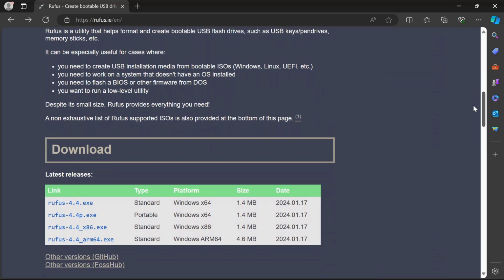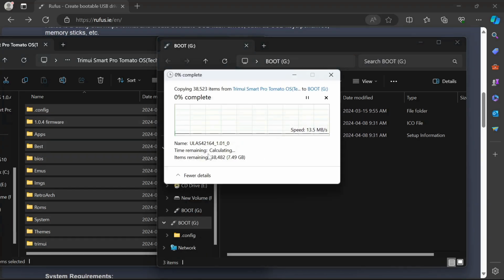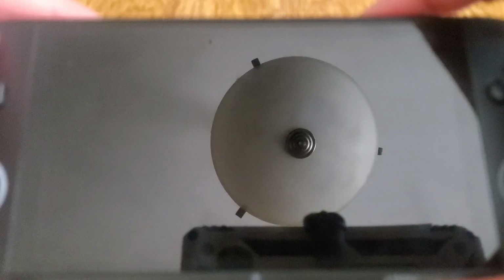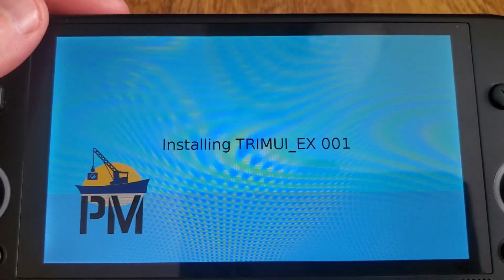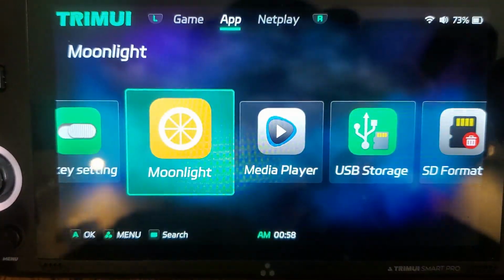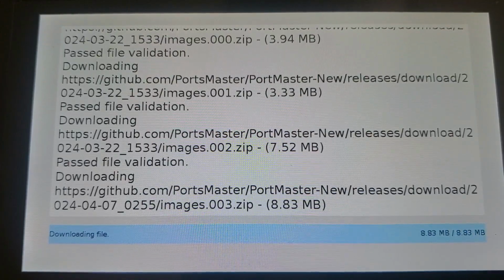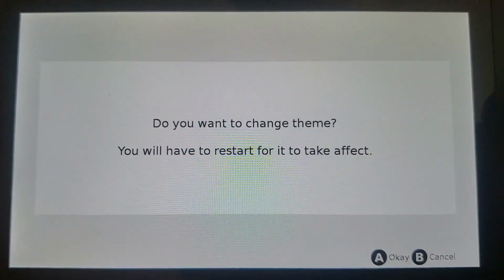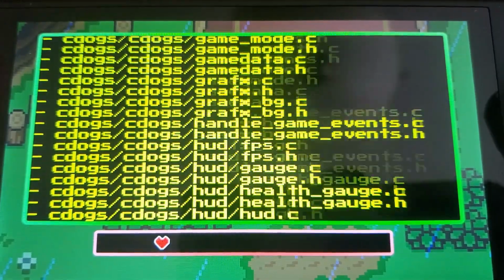Trimui Smart Pro Tomato OS 1.0.4.1 with PortMaster Quick Setup Guide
This is a quick and simple video tutorial of the install and boot up process of Tomato OS with PortMaster for the Trimui Smart Pro.

Tomato 1.0.4.1 release combines 1.0.4 base with update 1, and adds PortMaster. Rainbow LED and always on performance scripting from DjWare has been added as well.

From existing Tomato OS simply drag and drop and allow it to replace everything it wants.

 If you don't currently have portmaster installed you must reflash the internal 1.0.4 awimg by holding volume down when powering it on after copying the zip to your fat32 micro SD.

New users copy the bios from Retroarch/system to a safe place, and delete everything but the Roms folder from your fat32 SD, drag and drop Tomato to it. Place SD in device and power on while holding volume down to install 1.0.4 and PortMaster.

The link is on our website.